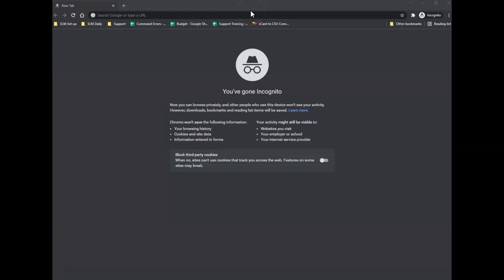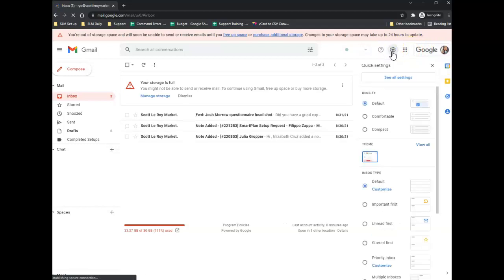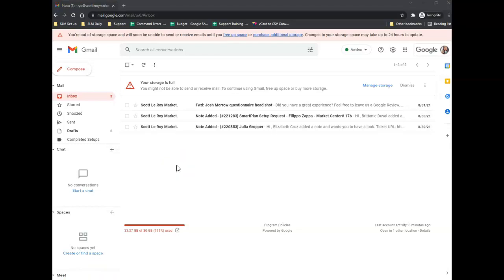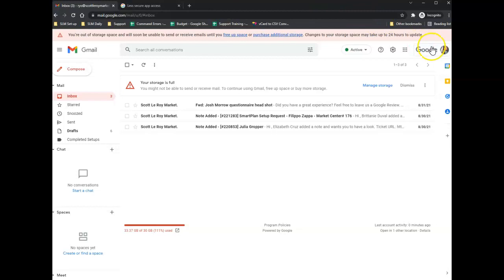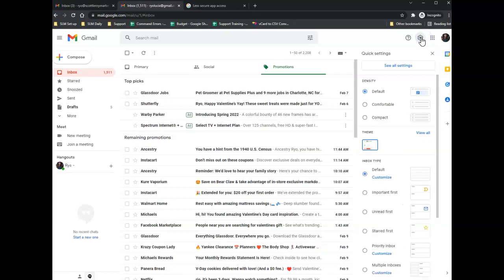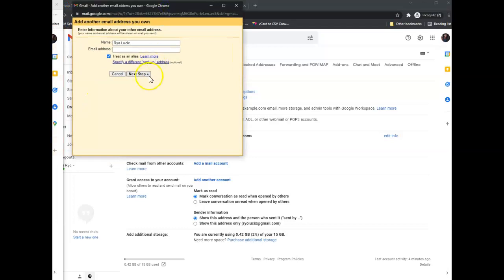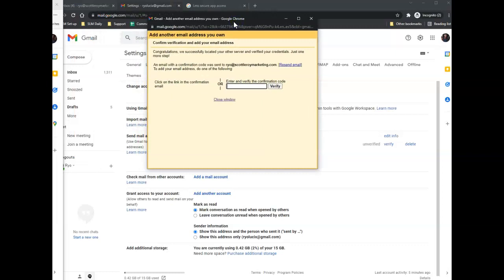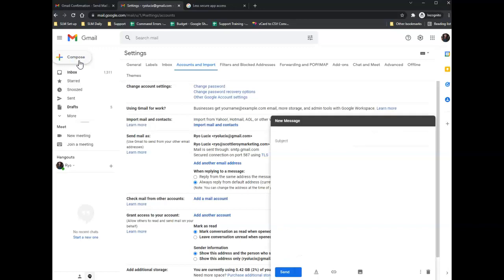Tech Tip - How to Set up a "Send As" feature within Gmail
Stay up to date with tips, tricks and more through our tips playlist